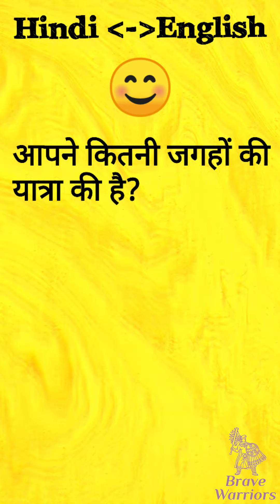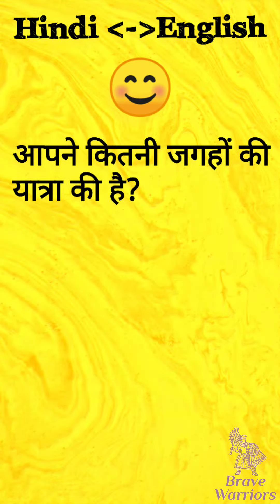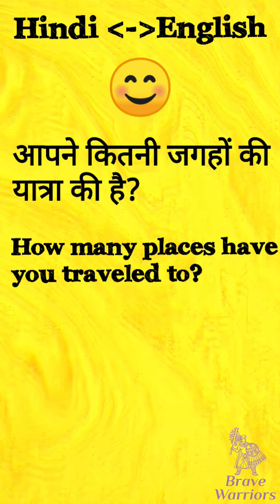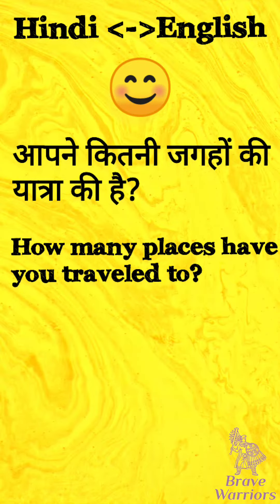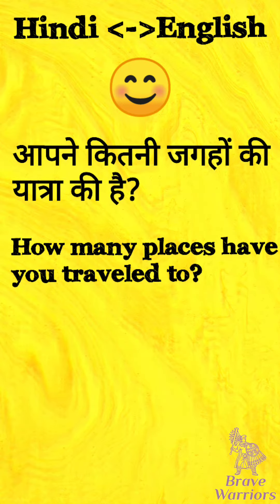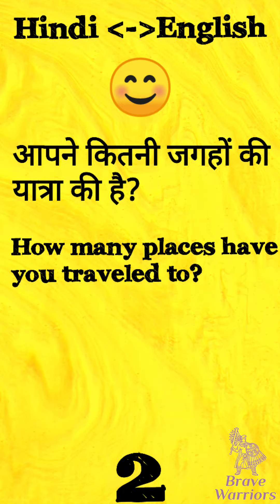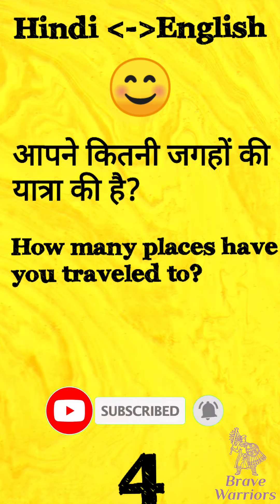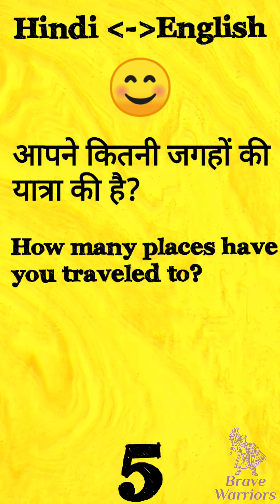आपने कितनी जगहों की यात्रा की है? l Daily sentence improve l sentence of the day l ‎@Brave warriors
Hello everyone👍